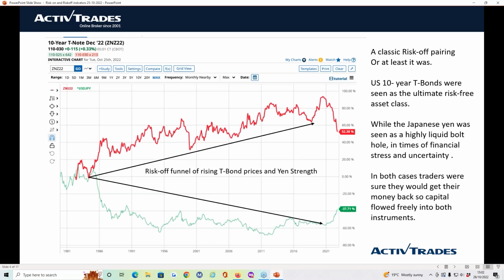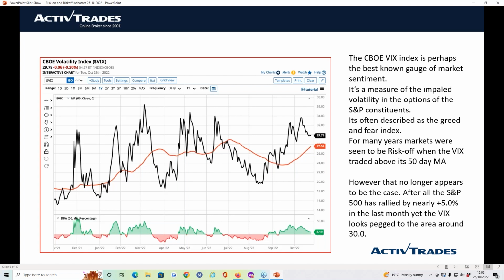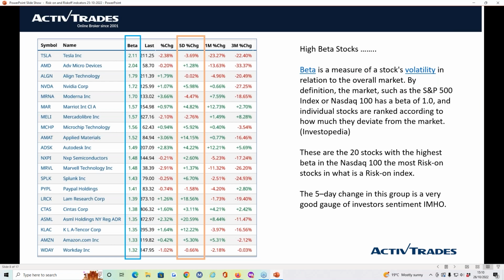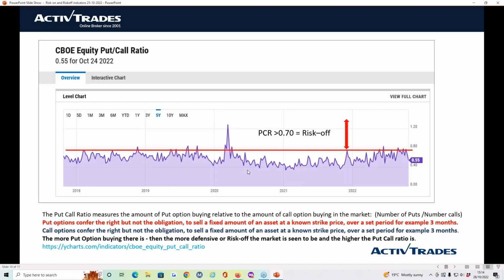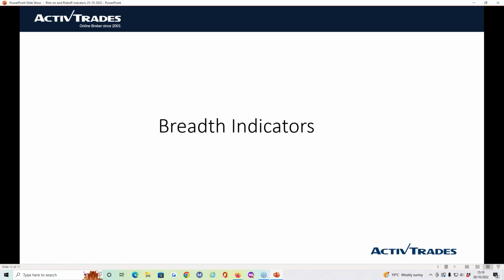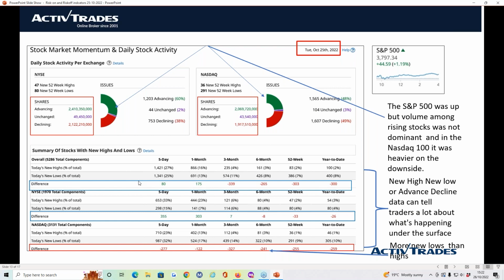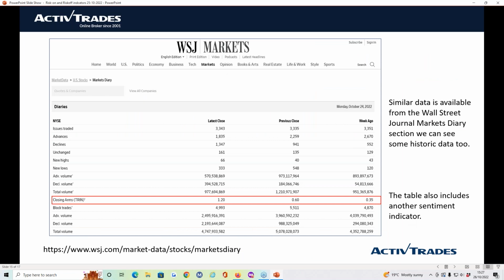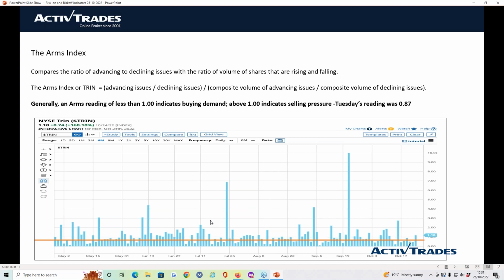Are we Risk-on or Risk- off? How to determine the tone of the market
A look at the signals that markets and indicators generate and what they tell us about sentiment, positioning and the mood music of the market. What can we look for to determine if that mood music is a Risk-on or Risk-off tune? And we should dance to it once we know?